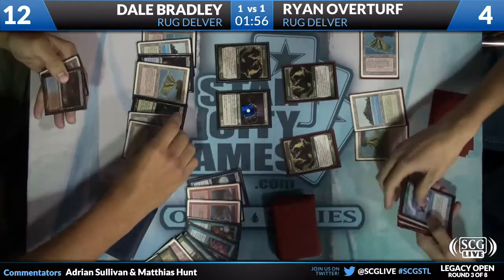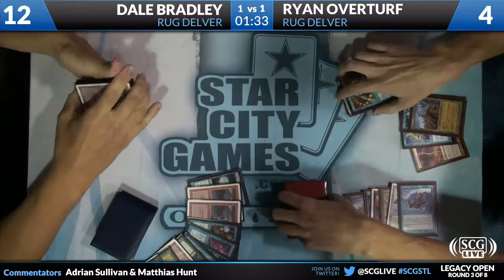SCGSTL: Round 3b - Ryan Overturf vs Dale Bradley | Legacy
From SCG St. Louis on July 14, 2012